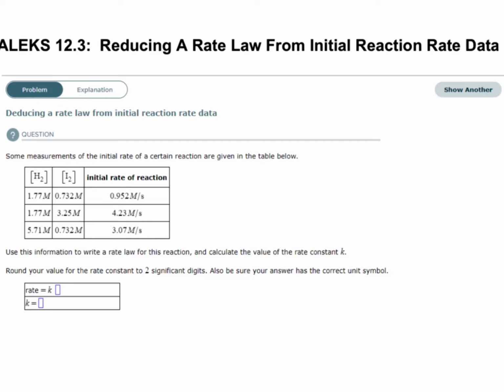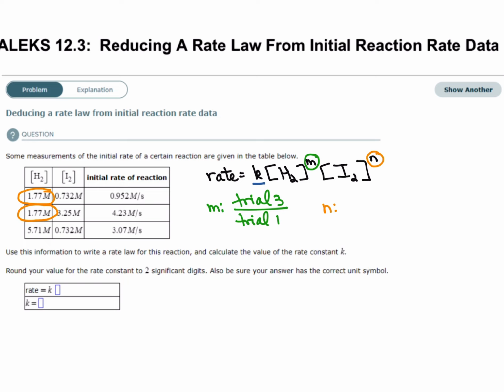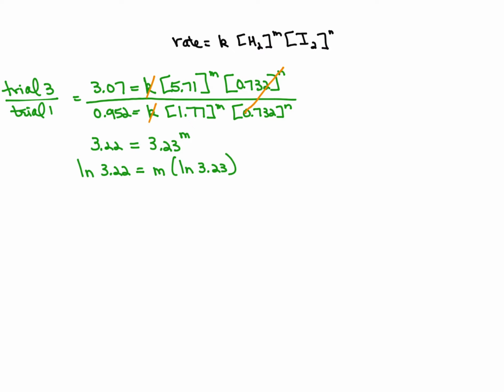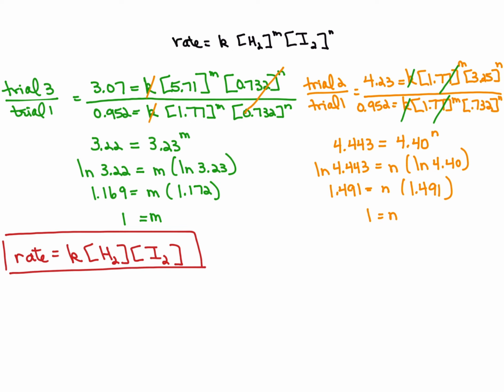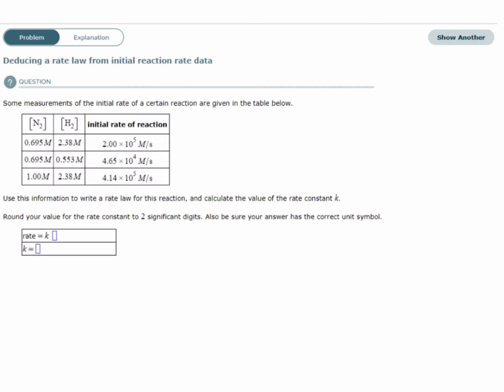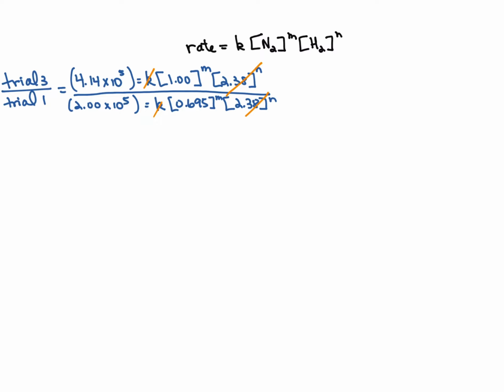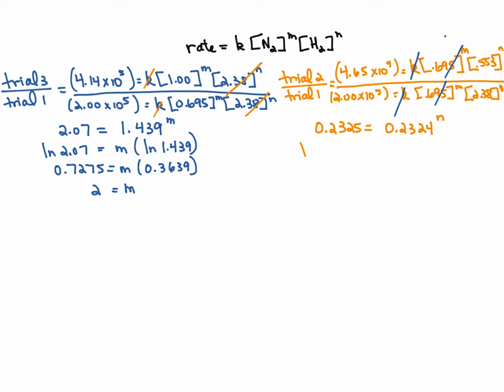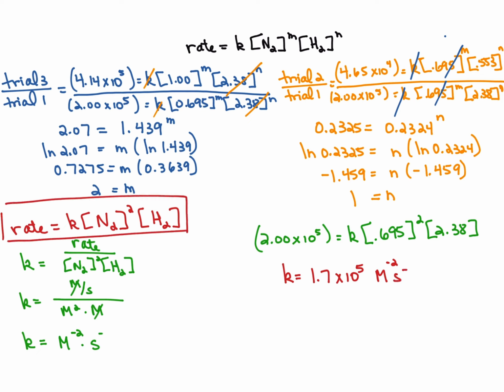ALEKS: Reducing A Rate Law From Initial Reaction Rate Data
This video teaches students how to solve an ALEKS question dealing with determining the rate law equation, the rate law constant and the rate law constant units from initial reaction rate data.